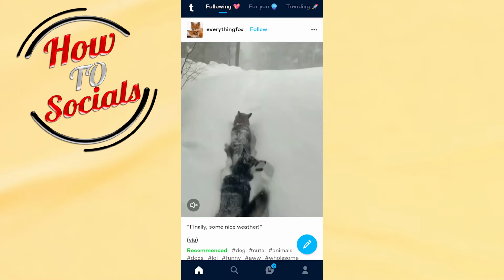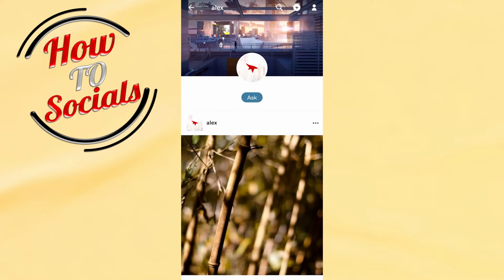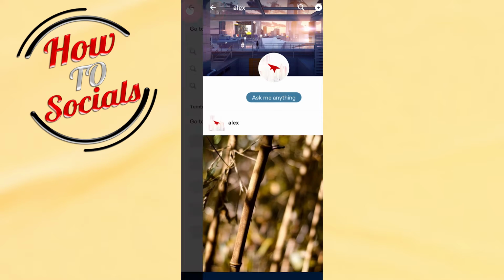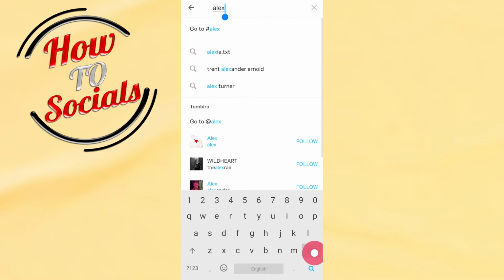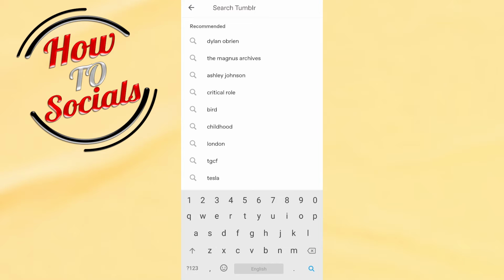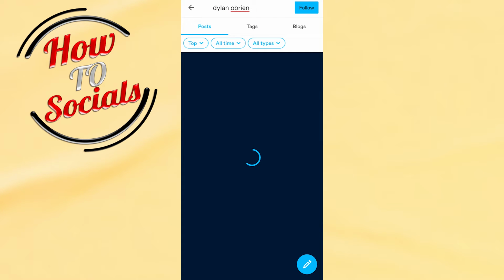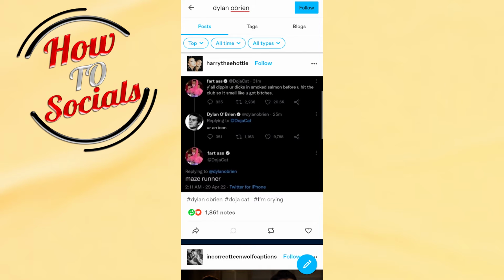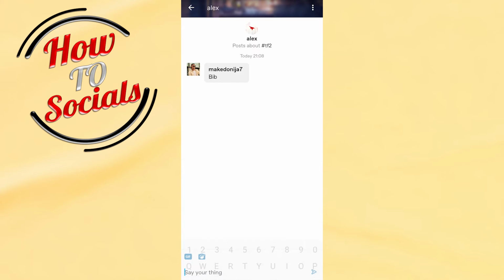How To Find Friends On Tumblr App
This video will show you how to find friends on tumblr app